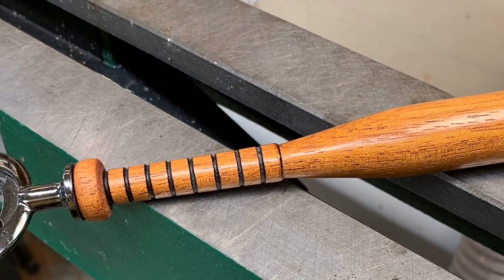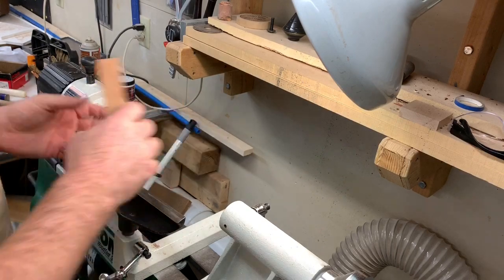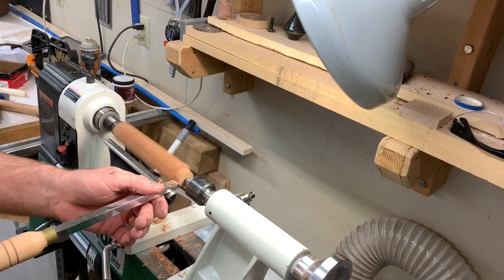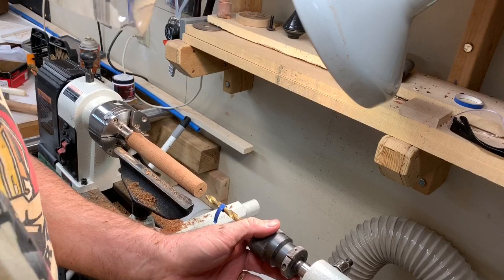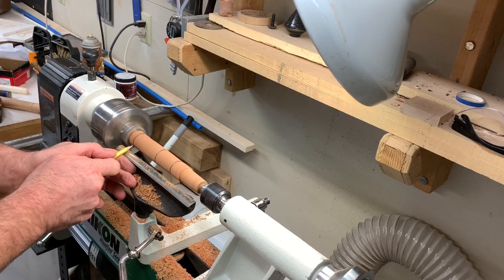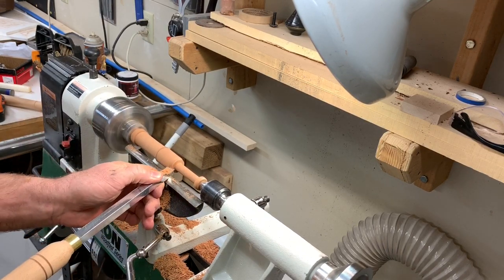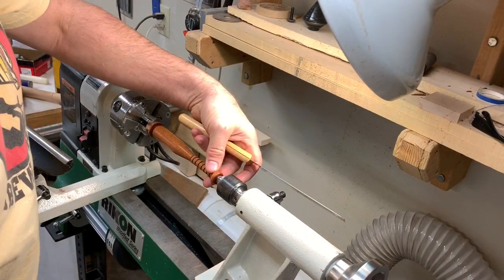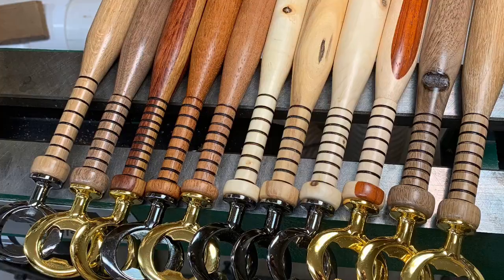Wood Turning this awesome baseball bat bottle opener.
I show how to make a bottle opener in the shape of a mini baseball or softball bat on my Rikon 70-100 Lathe. This is the most realistic version of a bat I have seen on YouTube.
I purchased the bottle opener hardware from Legacy woodturning, and made the blanks from leftover project wood laying around in my shop. I made a lot of these bats, one for every guy on the team. They were made out of cedar, oak, walnut, maple, sycamore, and even a couple of glue ups with bubinga, & oak,  paduk & maple, as well as some crazy mash-ups of a lot of woods.
I hope you enjoy the project!